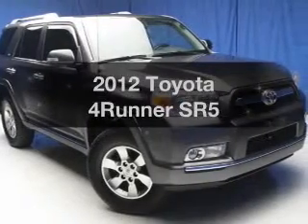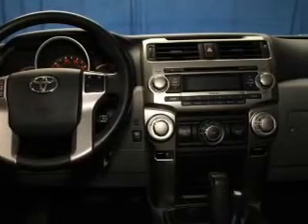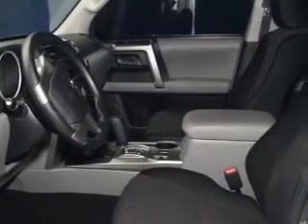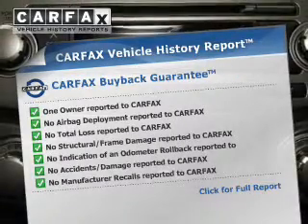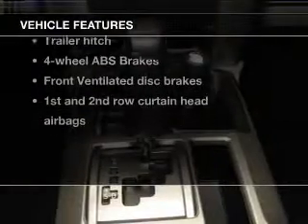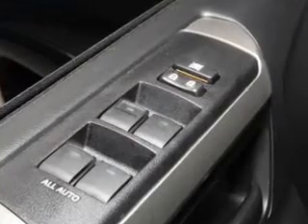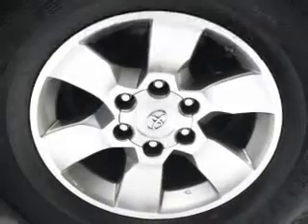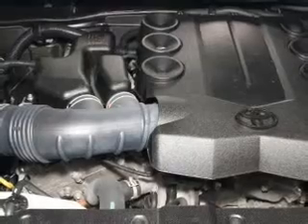2012 Toyota 4Runner - MEDINA OH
Year: 2012
Make: Toyota
Model: 4Runner
Trim: SR5
Engine: 4.0 liter 6 cylinder 24 valve
Transmission: 5-Speed Automatic
Color: Magnetic Gray Metallic
Mileage: 37778
Address:
5180 MONTVILLE DR